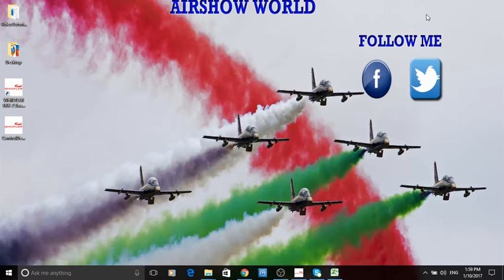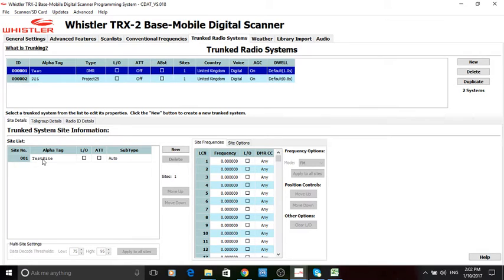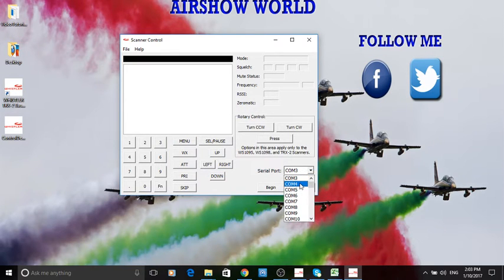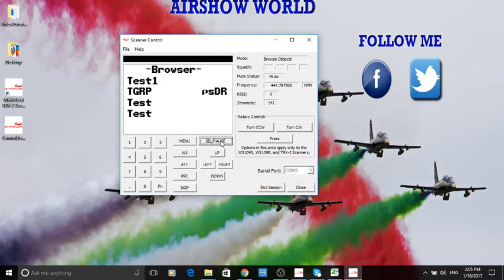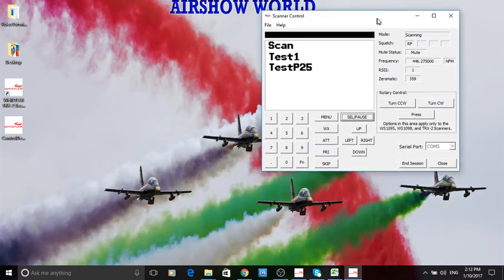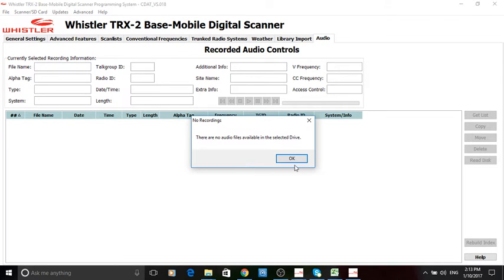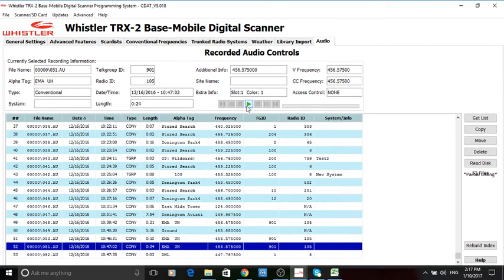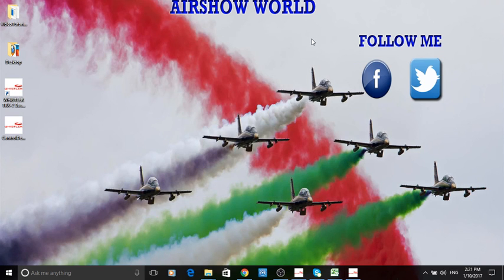Whistler Scanners Tutorial 8 Trunk Tracking P3 AIRSHOW WORLD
Whistler Scanners Tutorial 8 Trunk Tracking
This is part 3 of 3.  Showing how I get Trunk Tracking working on a Whistler Scanner